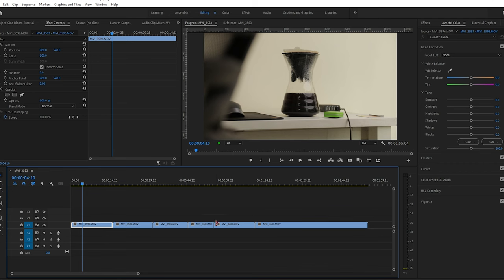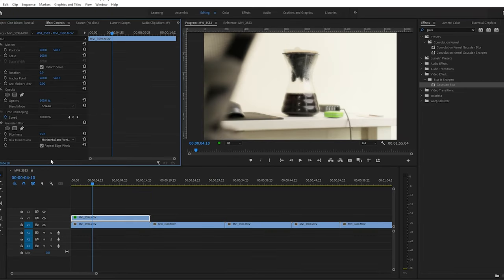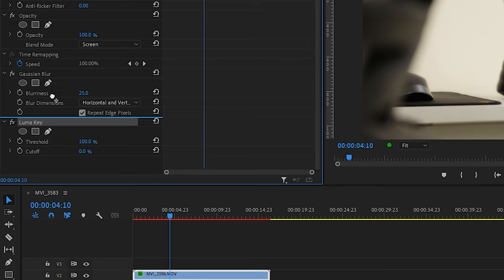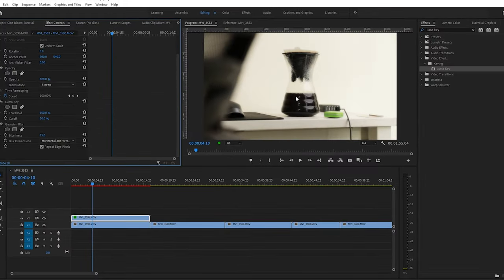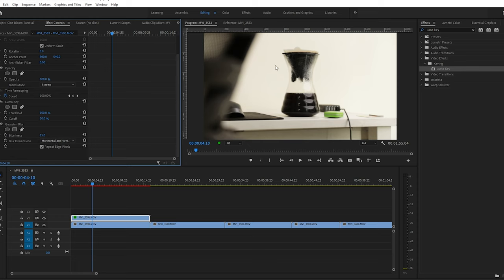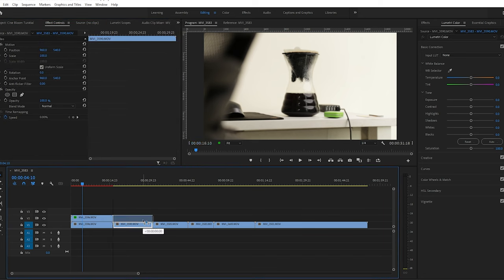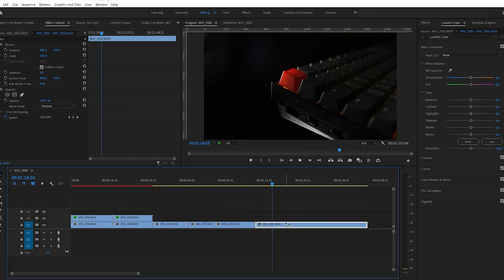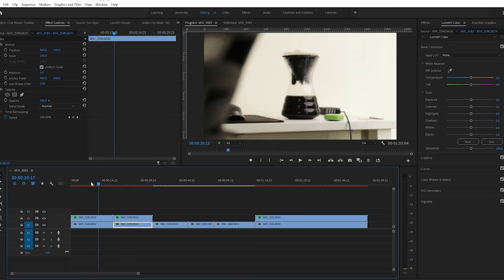How to get the Cine Bloom Effect in Premiere Pro!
In this video, we're going to look at how to get the Cinebloom or Pro Mist look right in Premiere Pro without any extra equipment!

Gear used for making this Video-

Canon 80D =
Sigma 17-50 F2.8 =
Rode Videomicro =
Zoom H1n =
Godox SL60W =